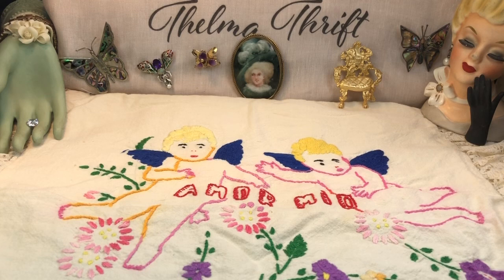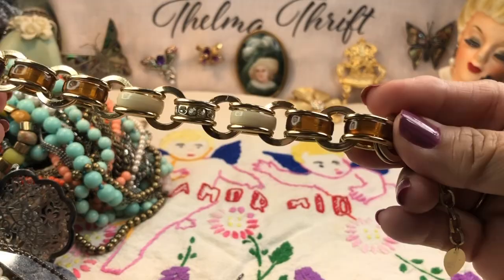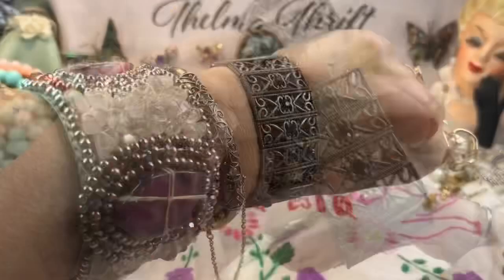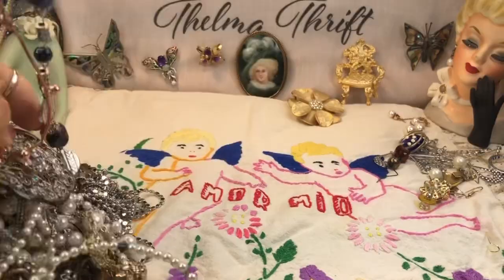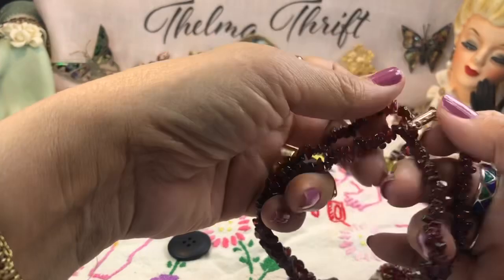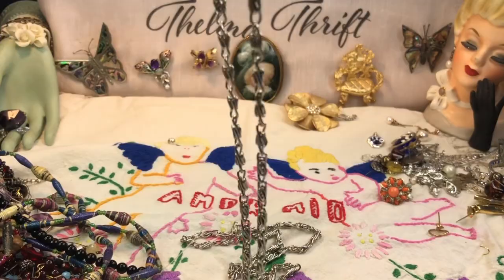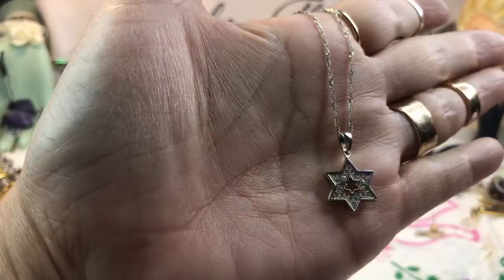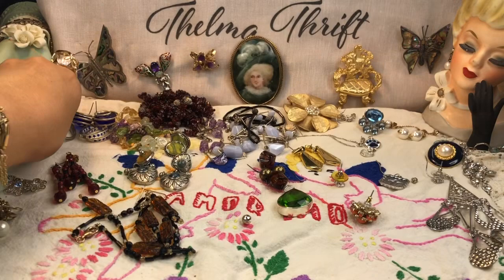Battle of the Jewelry Bags Lock and Loaded With An $80.00 Jewelry Jar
Amethyst, garnets, and precious metals sound like a heck of an arsenal. Let me now if you think I won this battle after you check out Krystal's video in this BATTLE OF The JEWELRY BAGS CHALLENGE
If you're interested in my private, yet FREE auction group on face book, please request to join by clicking the link. Thelma Thrift Members Only Auction & Sale. Don't forget to agree to the policies. Thank you for your support of my channel. I appreciate you very much.